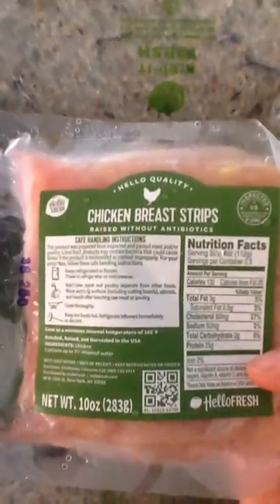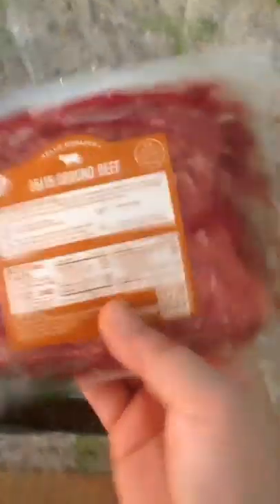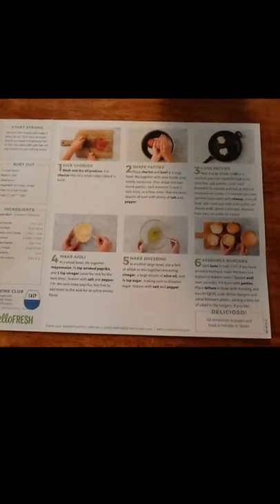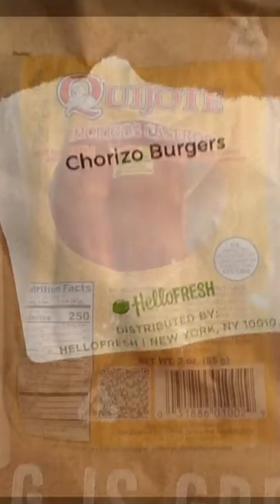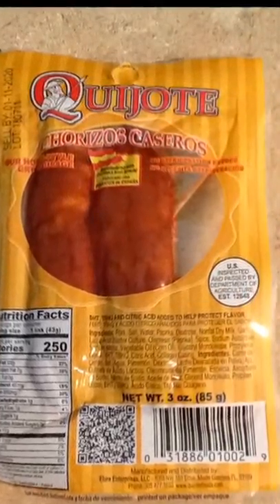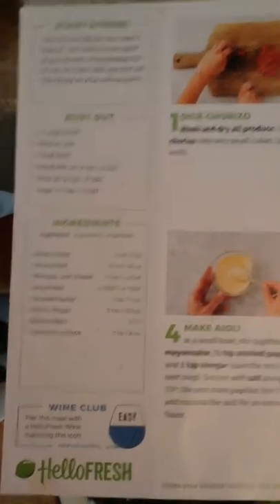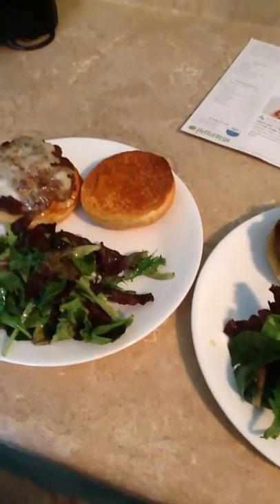First impression of Hello Fresh